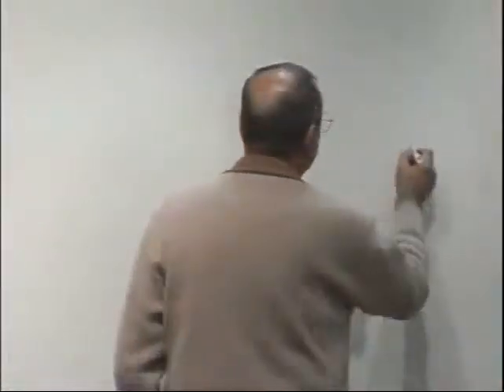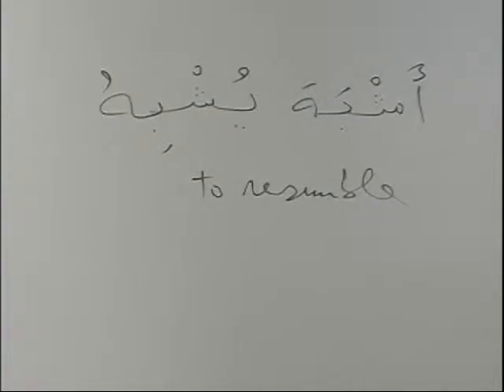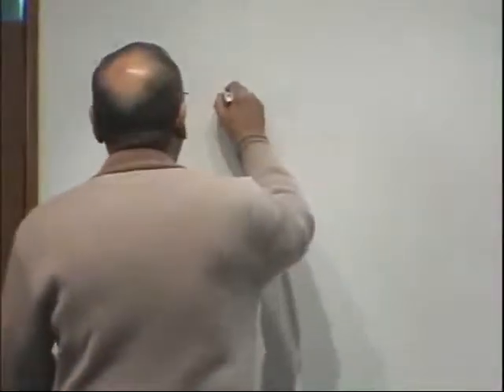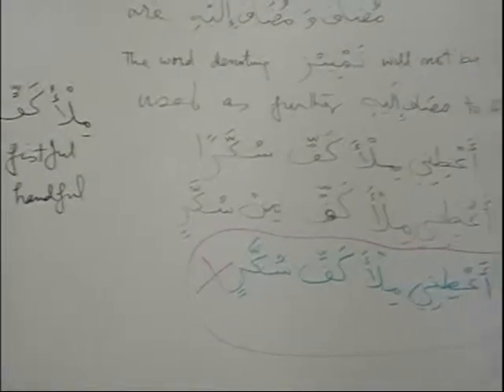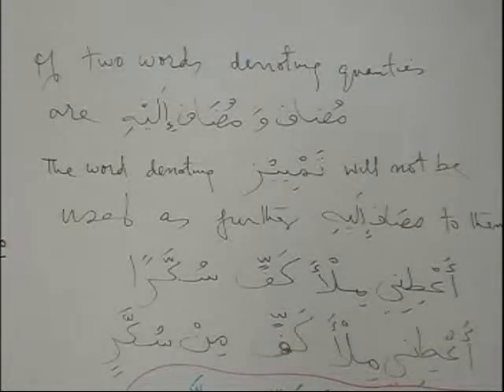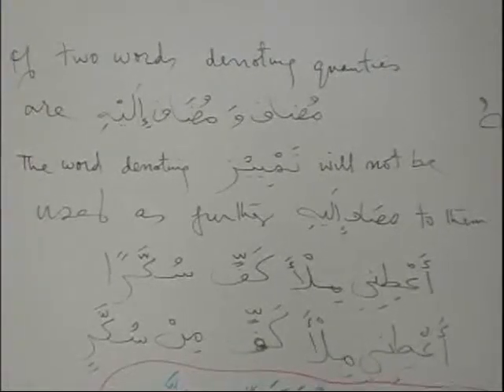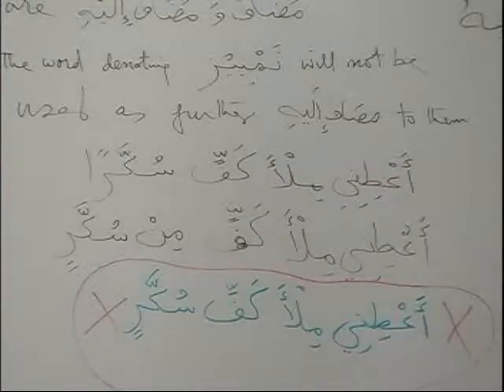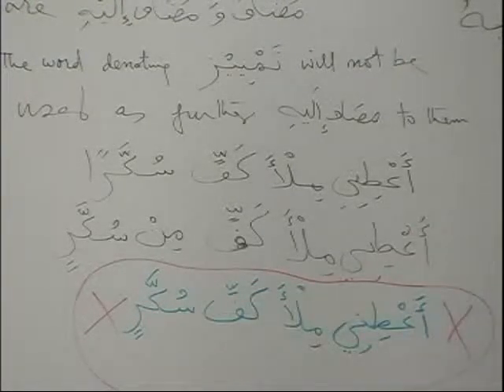MAV_BK3_DVD21_PARTB1.avi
DVD 21 - Lesson 29 (start)    to 31 (cont.)  - Parts (A1,A2,A3,A4,B1,B2,B3,B4)